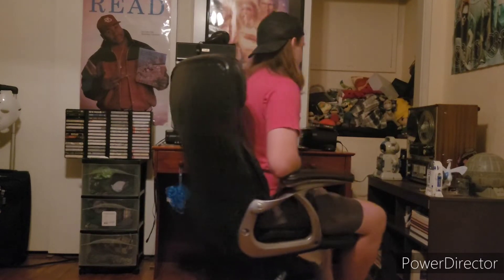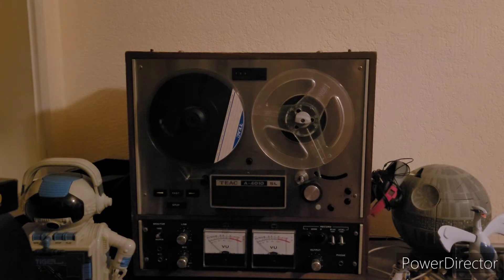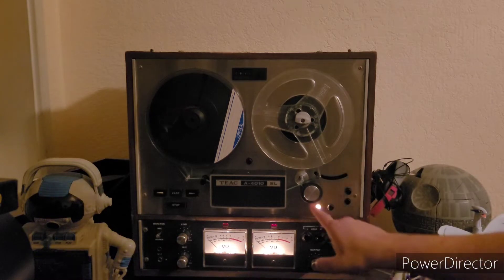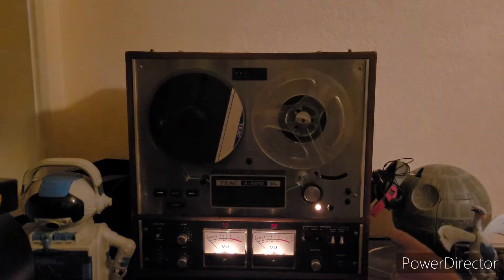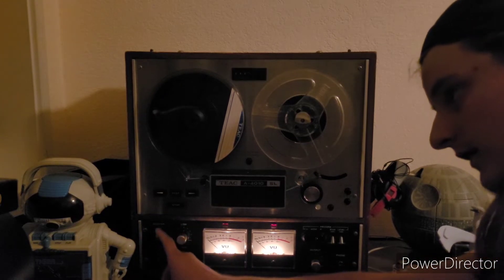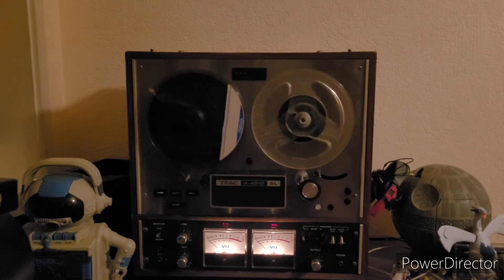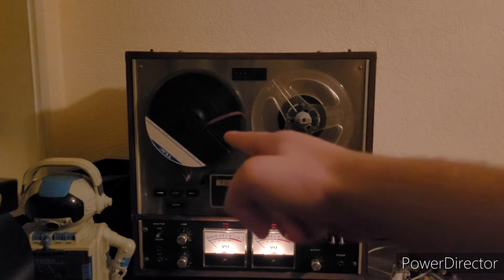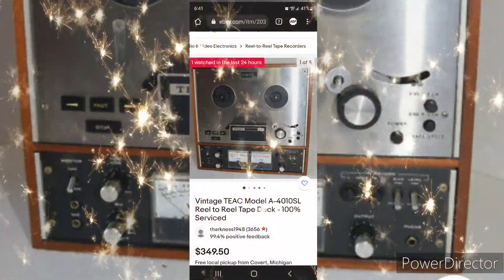A Very Basic Understanding of the Teac A-4010SL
Unfortunately, this item has been sold and, thus, no longer available on Offerup. Sorry ☹️